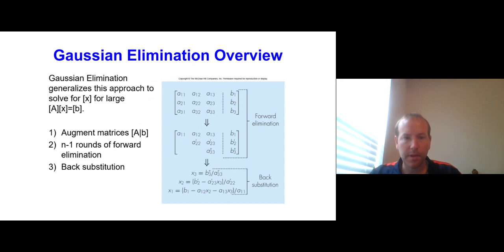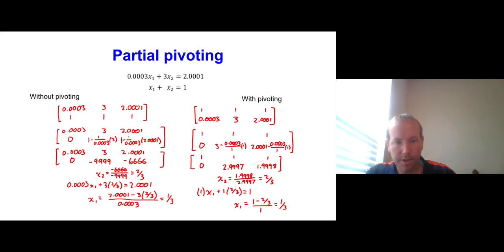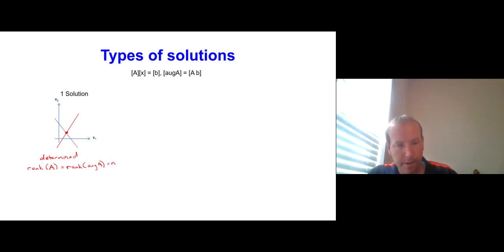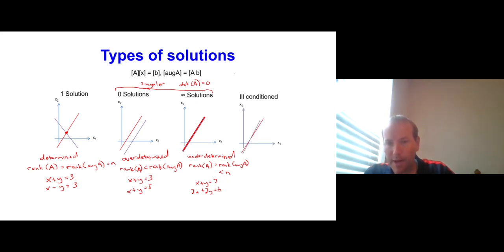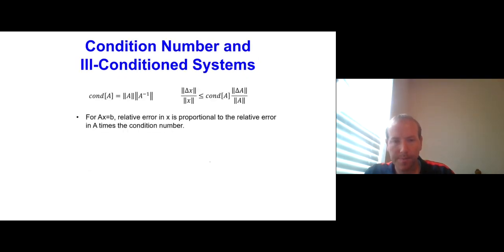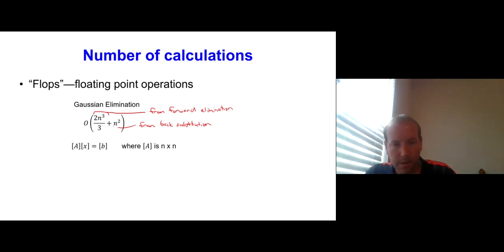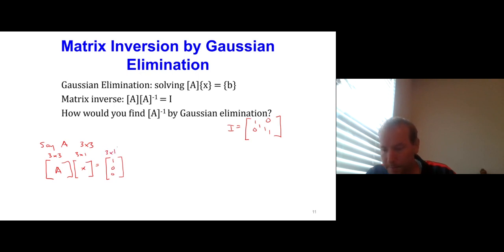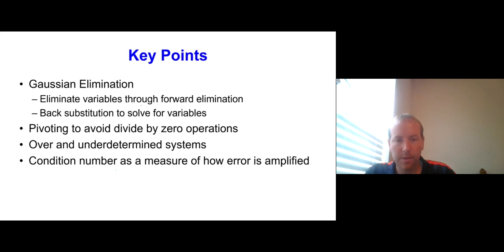Computational BME: gaussian elimination 2